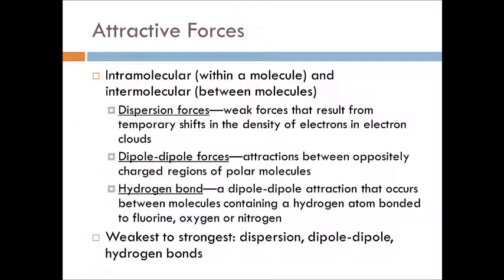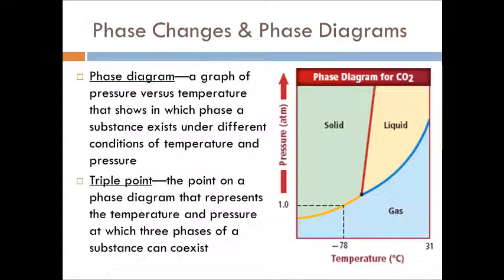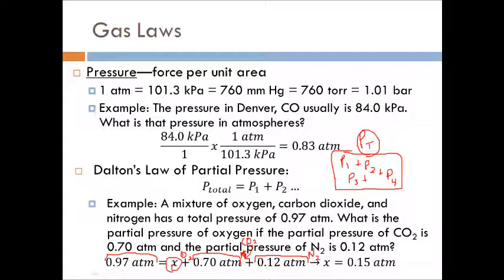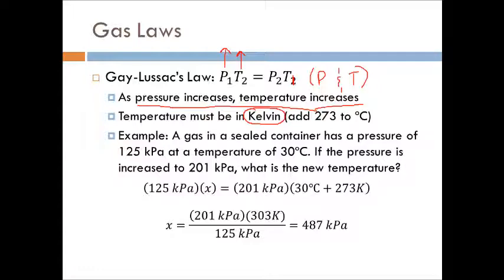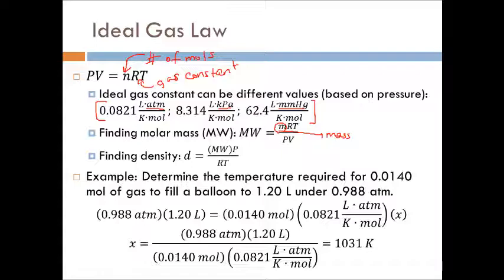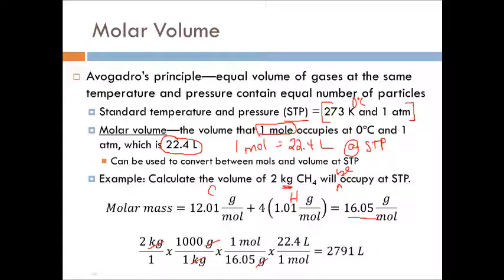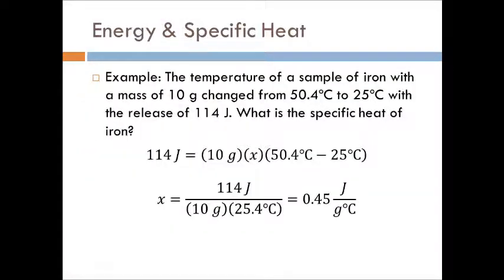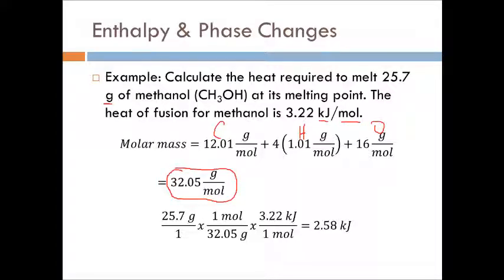Final Exam Review Video Part III Unit VIII